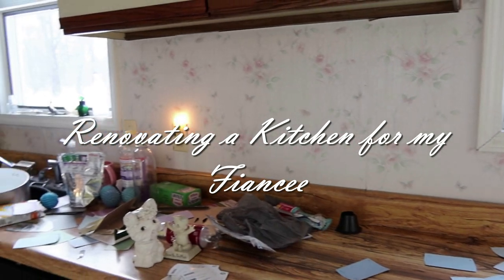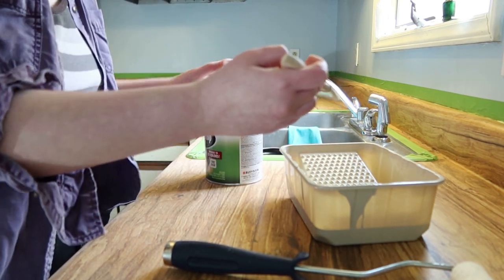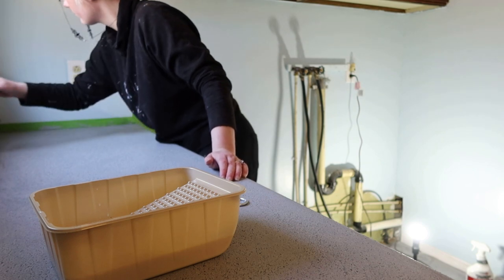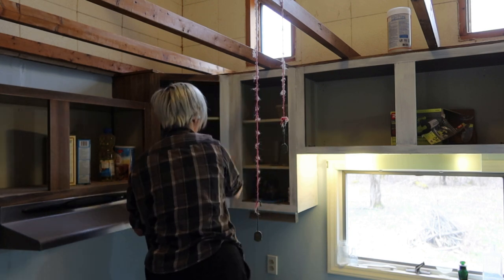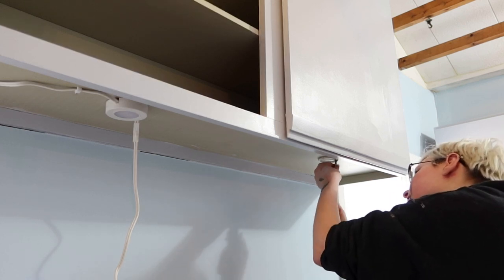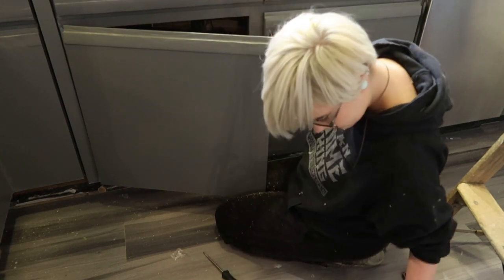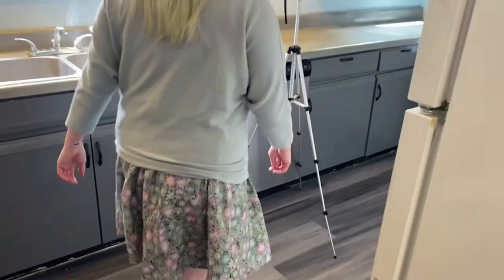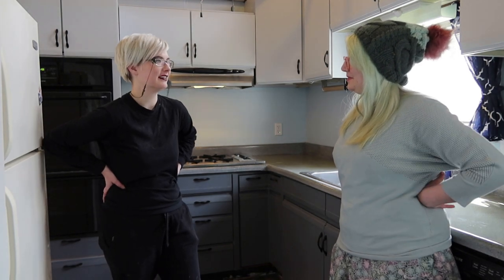Making over a FIXER-UPPER KITCHEN for UNDER $1500 for my FUTURE WIFE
Can't wait to wear my historical gowns in this kitchen. Only mild hate on IKEA unit kitchens, I understand why people install them but we love some locally-sourced, high-quality and well-made materials in this house where they really count. There's at least one room in this house that Nick Lewis would be proud of.

Sewing and Aesthetic-Only Tumblr: spookysewingscouticus

Personal Tumblr: spookyscaryscouticus